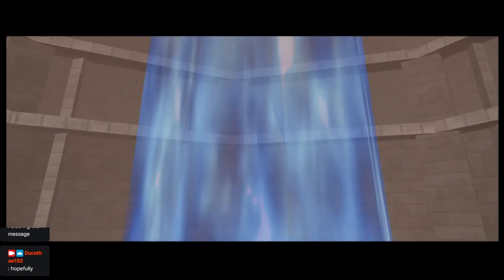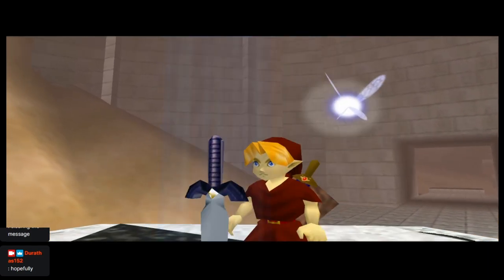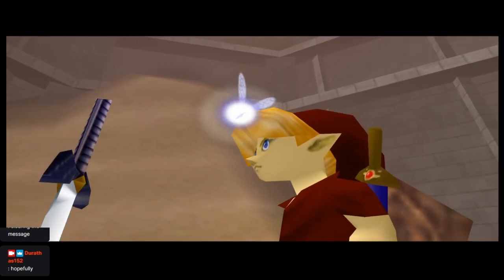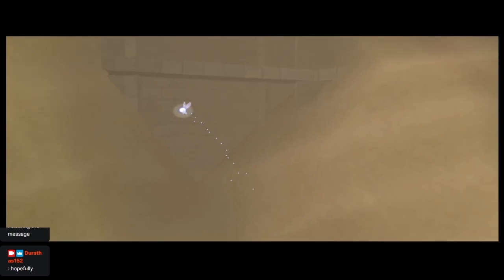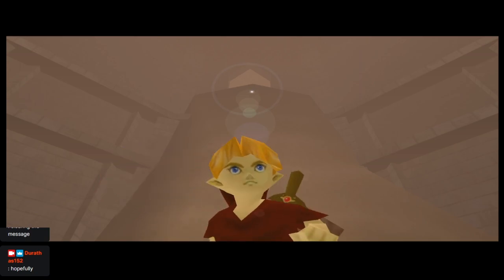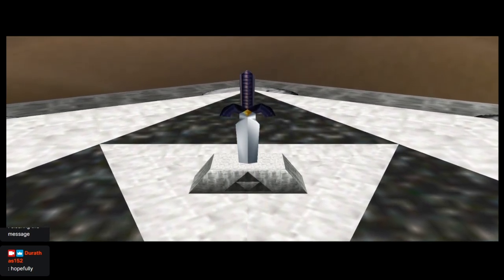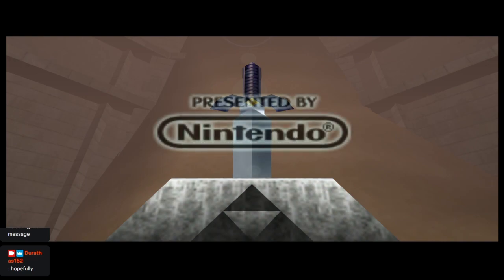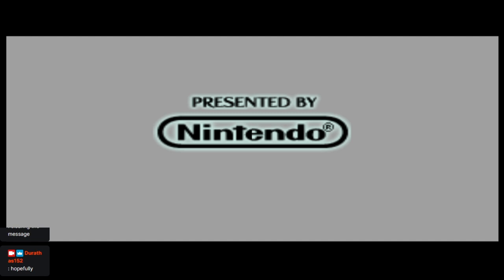Zelda OOT: The Sealed Palace. Rom hack final (Part 1/2)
Finished in two parts, not sure if I'll go back and 100% the game to explore the rest of the hack but for now, enjoy!